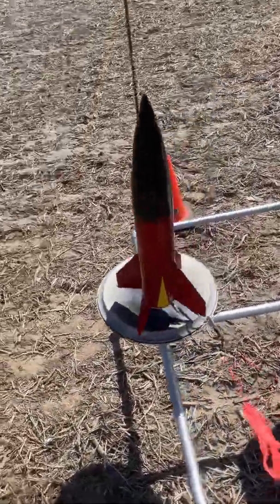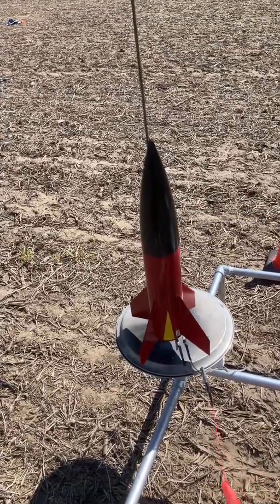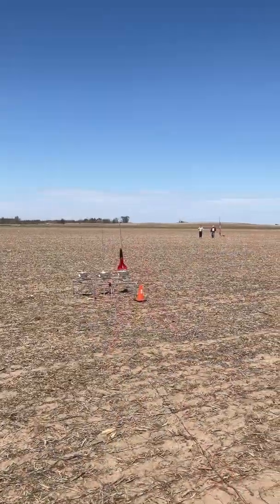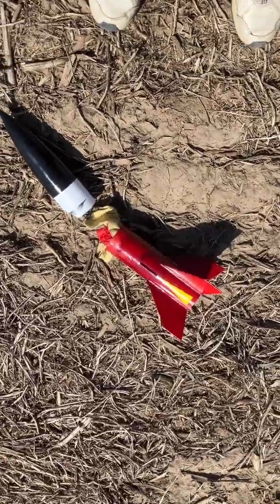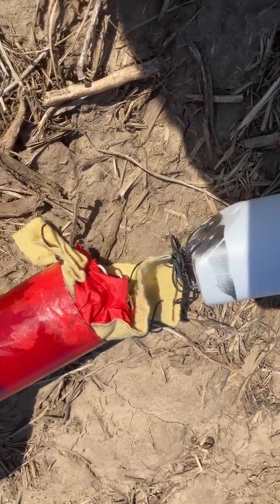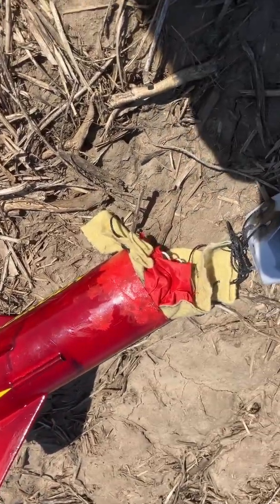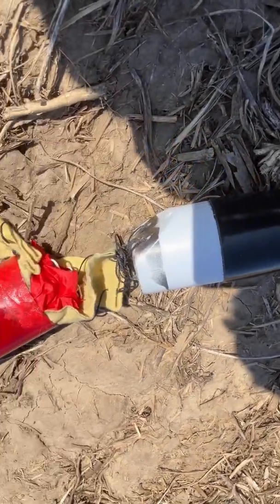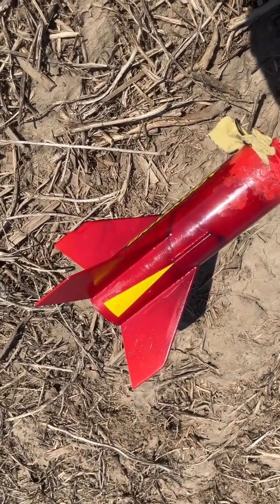Big Daddy E12-6 - Fail! Worst Flight Ever!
I am very disappointed in this rocket. It has been plagued with ejection issues. Several other rocketeers have commented on this too. There are a few videos about this. One video claimed, "the engine did not have an ejection charge". The symptom is the ejection charge seems to blow off the nose cone, but the parachute and wadding stay inside the body tube. Additional comments were "the large bevel on the nose cone shoulder twists the nose cone getting it stuck, and the ejection gas blows past the bevel". An interesting theory. The wadding shows a somewhat different story... Since this rocket is so short, the wadding is pushed directly against the end of the engine tube. The ejection charge is only a few grams of black powder. As it starts to ignite, it is immediately pushed into the wadding that smothers it. Thus, the ejection charge does not completely burn and only produces minimal gas. Imagine the Big Daddy falling back after being lofted by an E12. It was a dangerous situation, and I am retiring this rocket from my fleet. Model rocket launch.

Model Rocket Engineering,
@Model Rocket Engineering,
mrstreamerrocketeer,